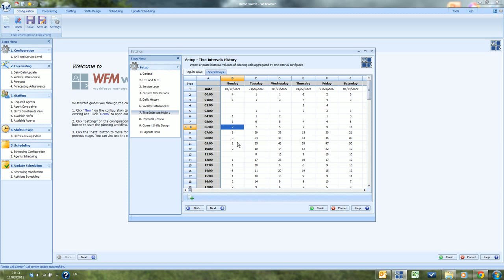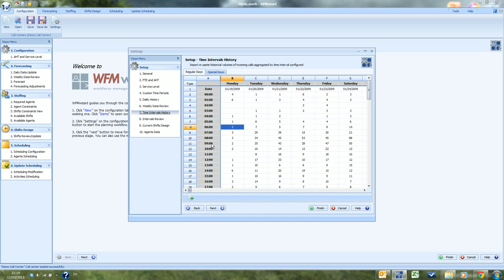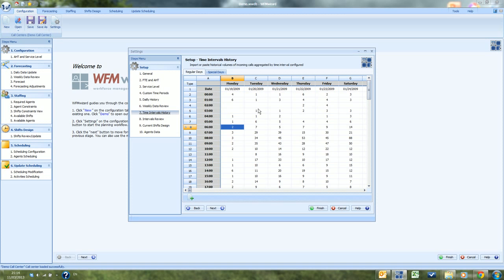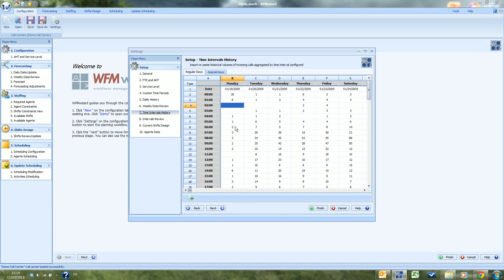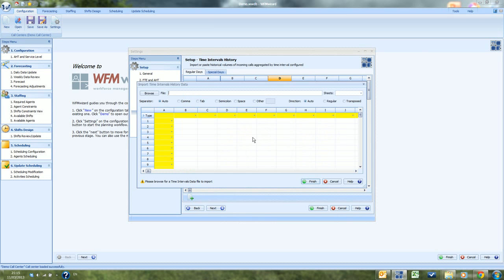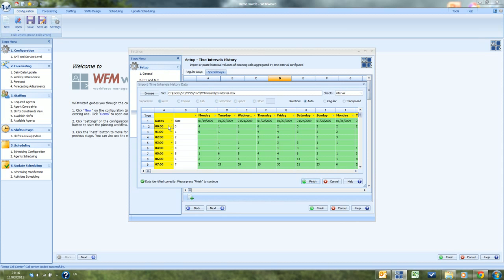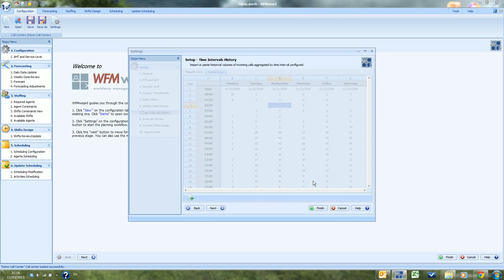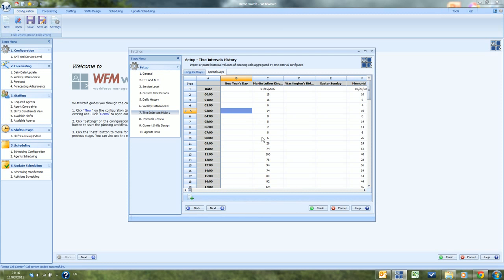Settings Step 7 Time Intervals History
This video will show you how to upload your time interval data